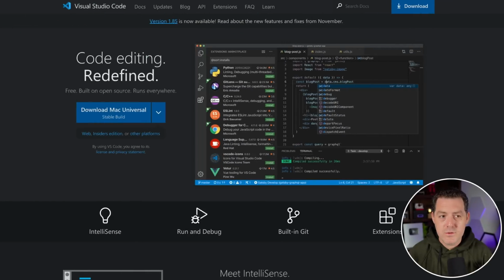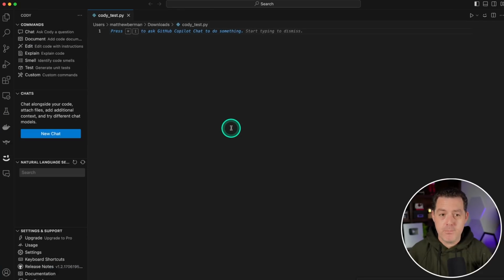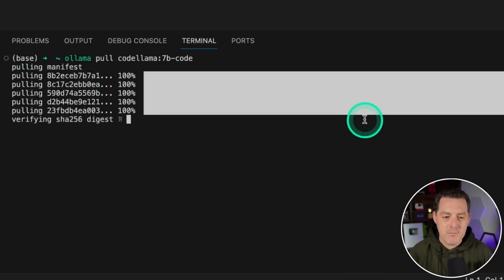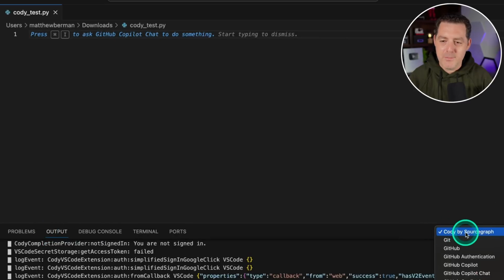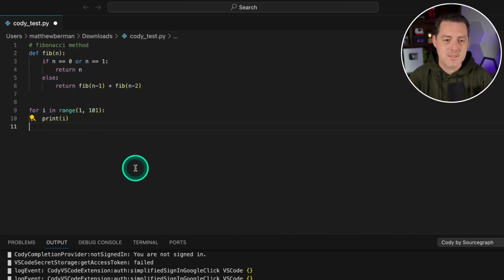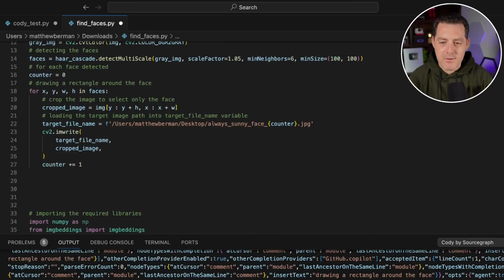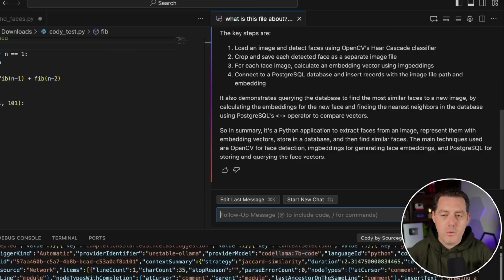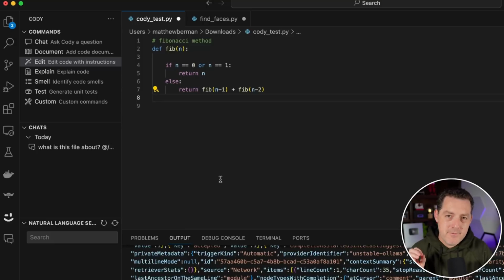FINALLY! Open-Source "LLaMA Code" Coding Assistant (Tutorial)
This is a free, 100% open-source coding assistant (Copilot) based on Code LLaMA living in VSCode. It is super fast and works incredibly well. Plus, no internet connection is required!